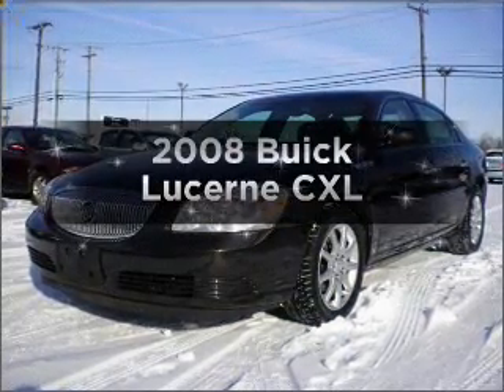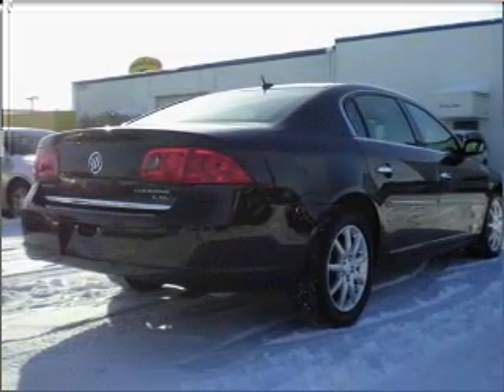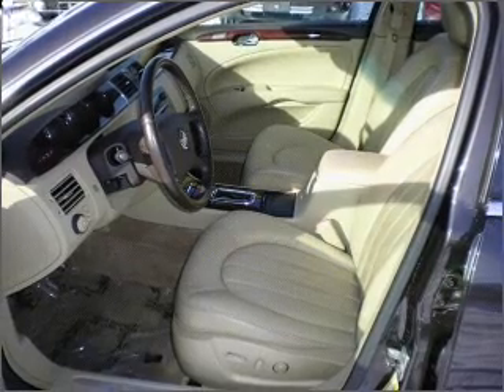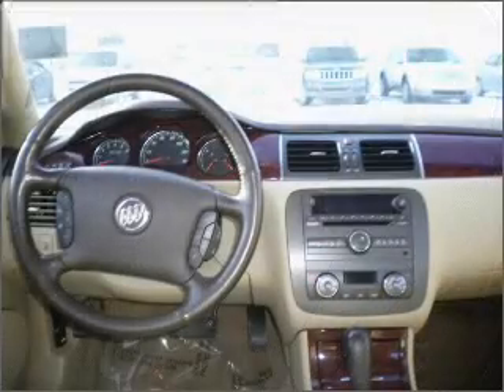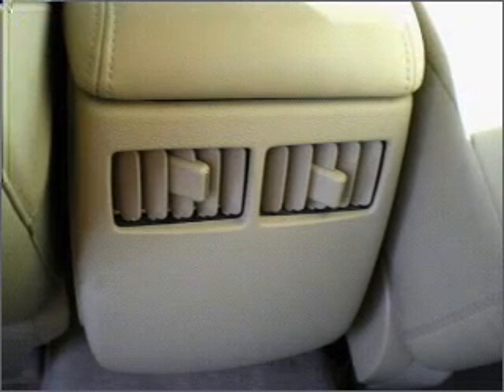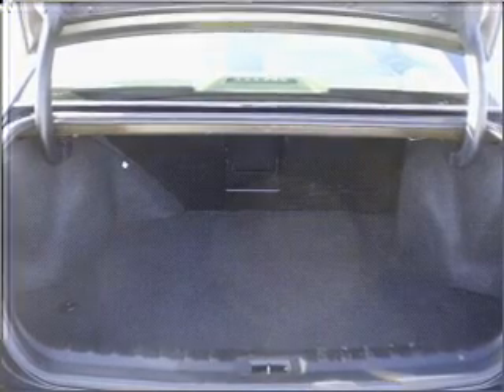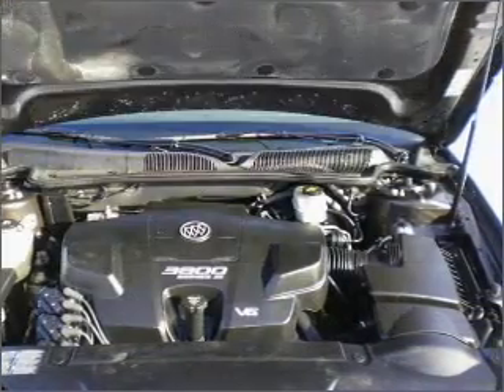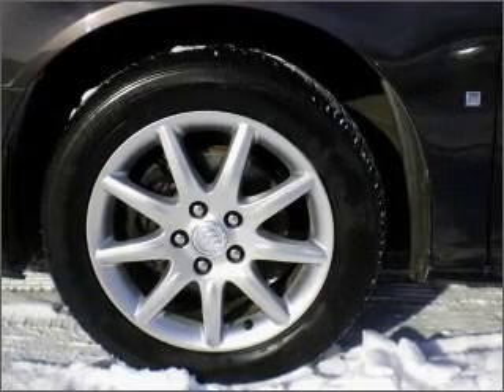2008 Buick Lucerne - Decatur IN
Year: 2008
Make: Buick
Model: Lucerne
Trim: CXL
Engine: 3.8 liter 6 cylinder 12 valve
Transmission: 4-Speed Automatic
Color: Brown
Mileage: 62688
Address: